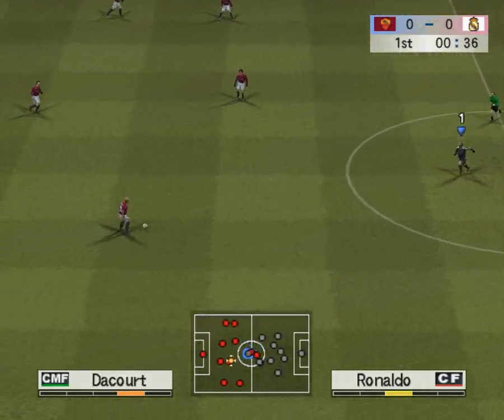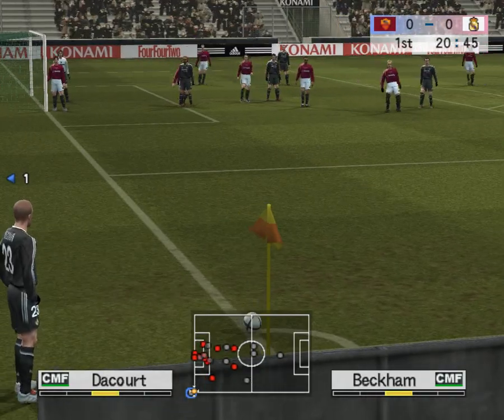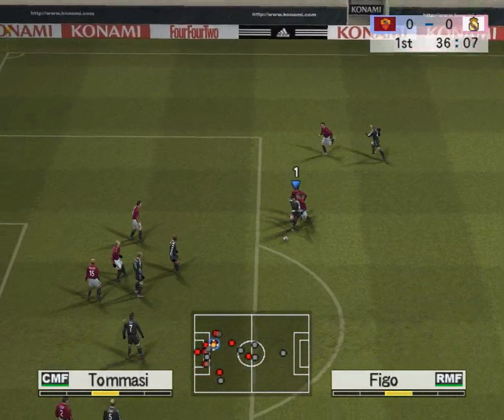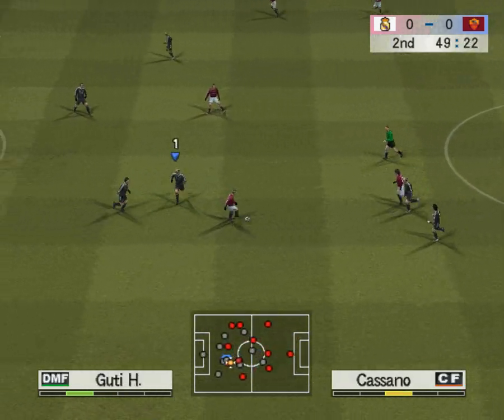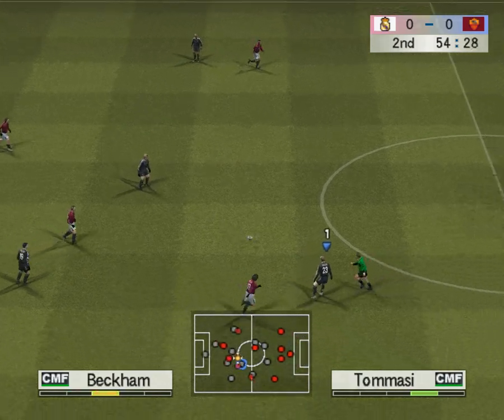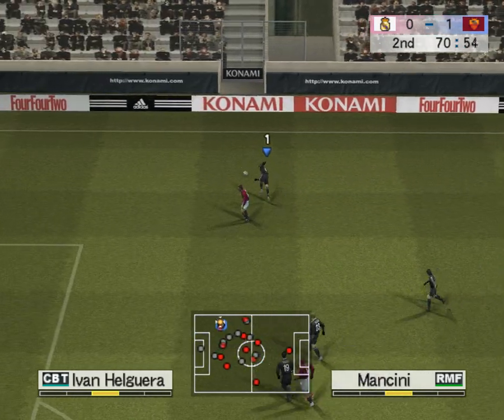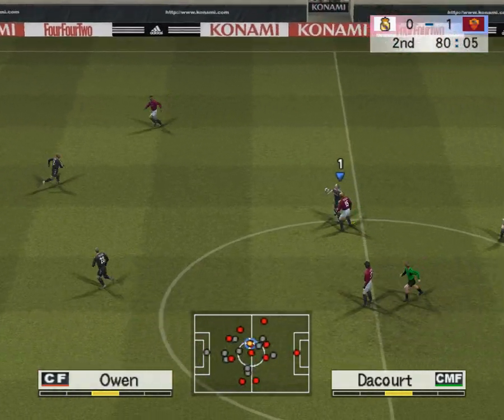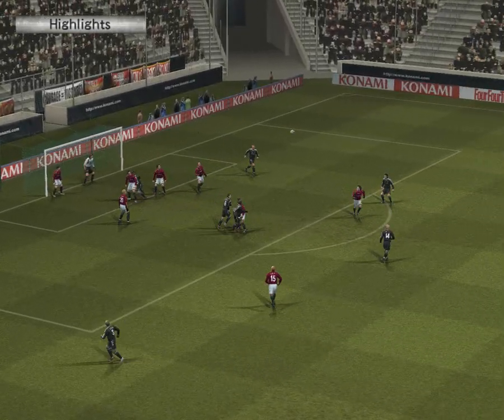Pro Evolution Soccer 4 | Real Madrid VS Roma | (PC)